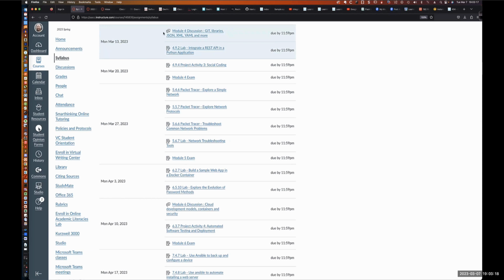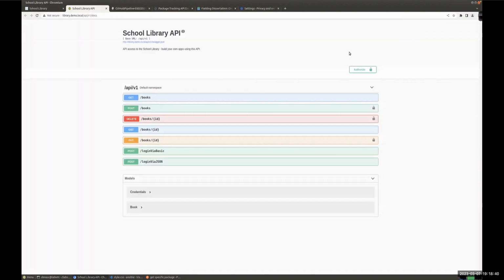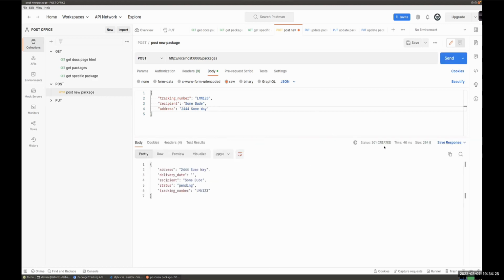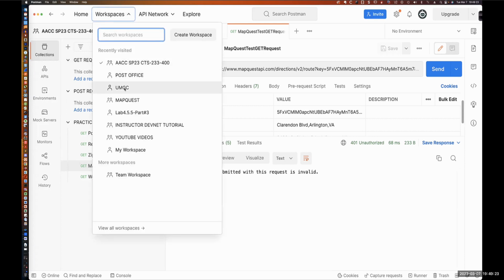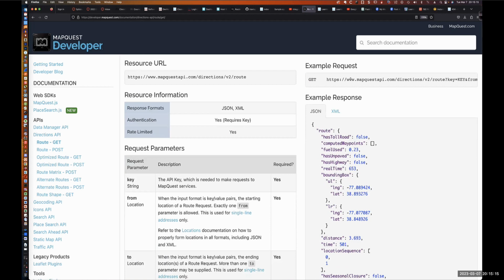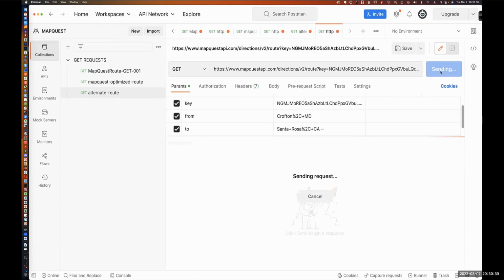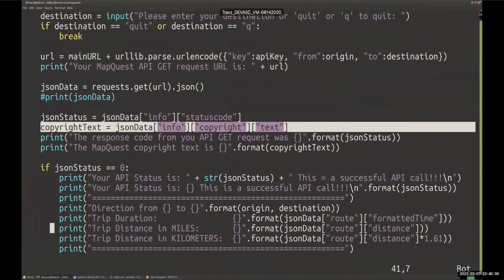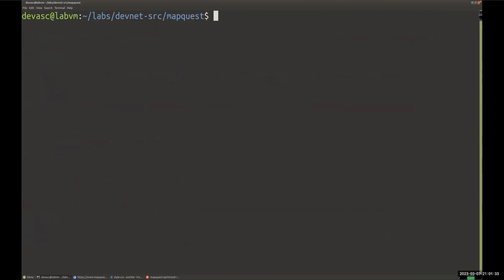AACC - Spring 2023 - CTS-233-400 - Week #5 - Weekly Tag -Up & Lecture Zoom Recording - 03072023